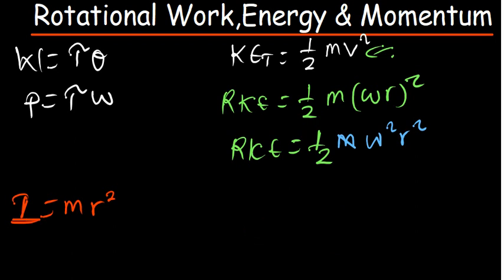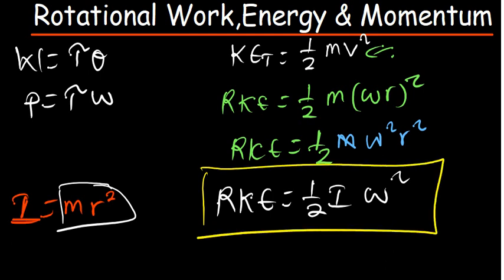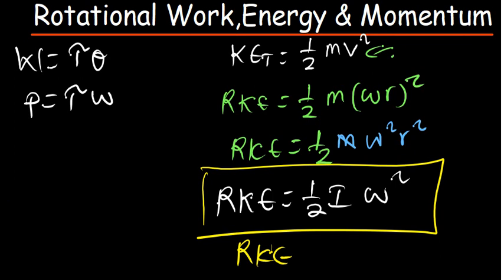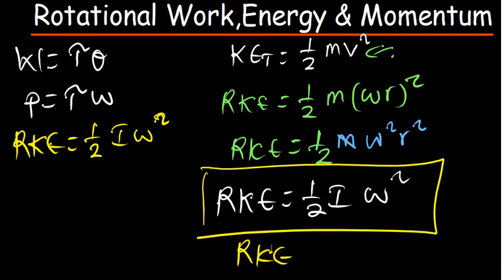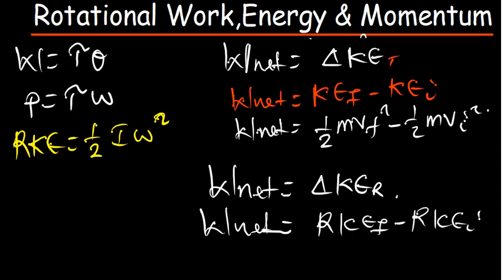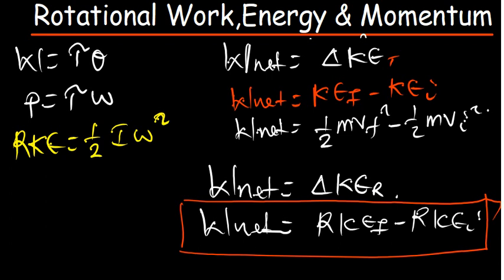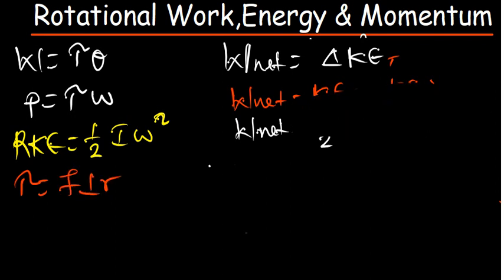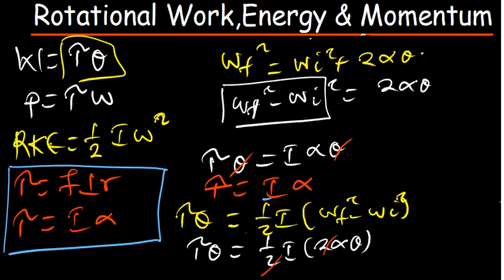Rotational work and power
In this video we will talk about Rotational work and power